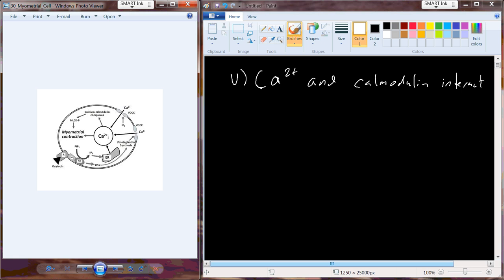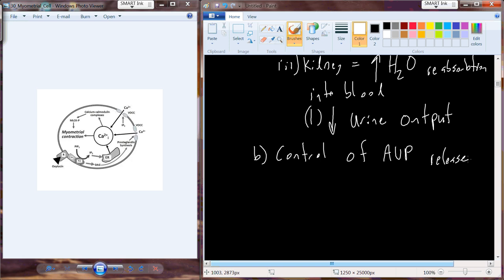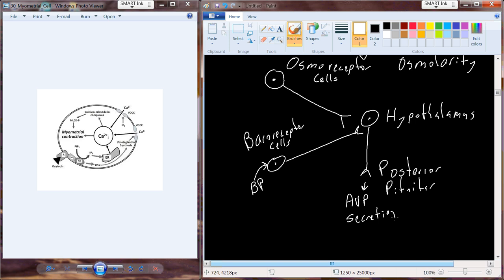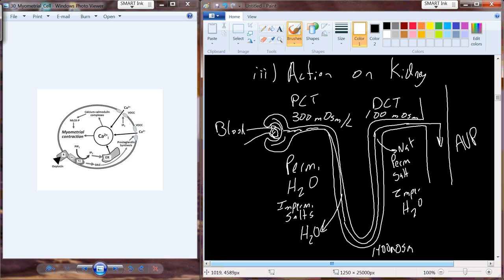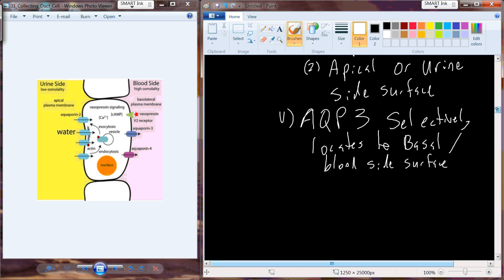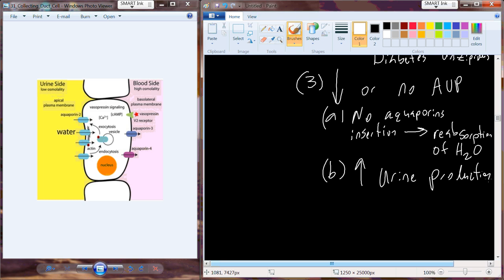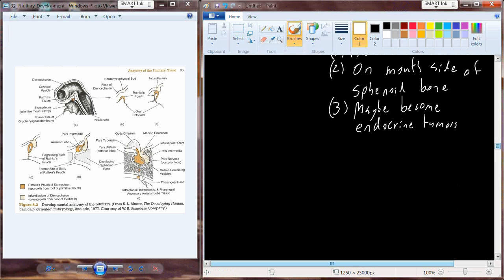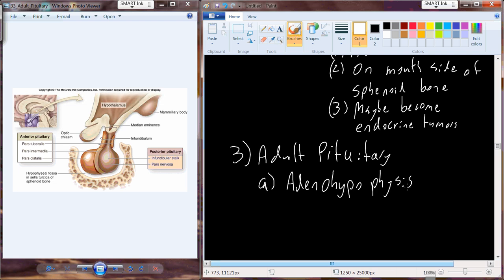Endocrinology Video 7